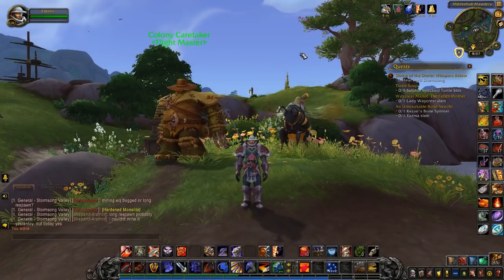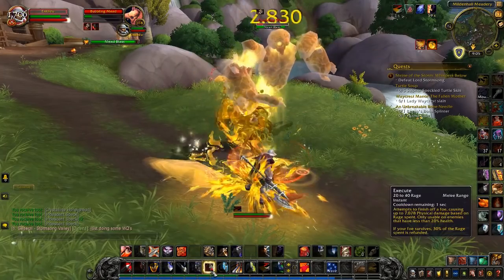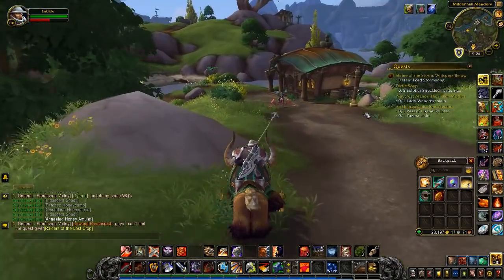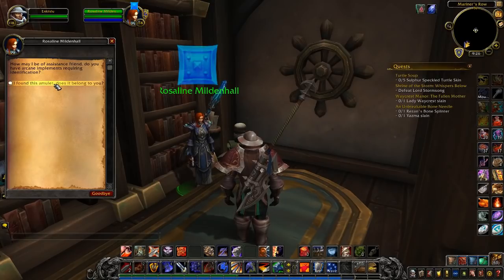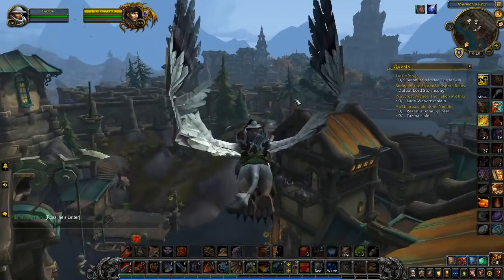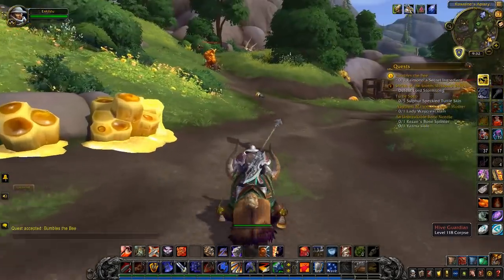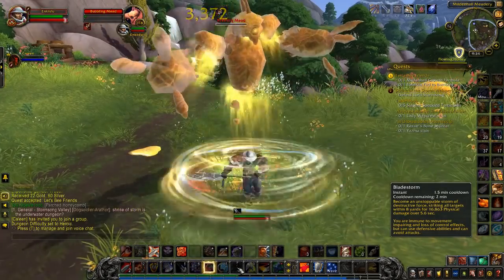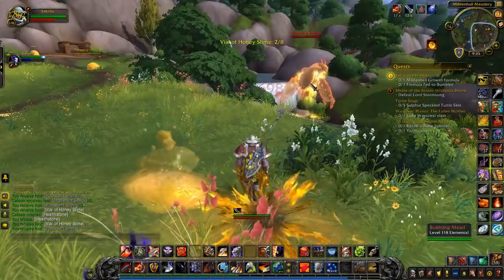Lets Bee Friends Achievement and Bumbles Pet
How to get the Let's Bee Friends Achievement that rewards the battle pet Bumble.

SoftKitty99.